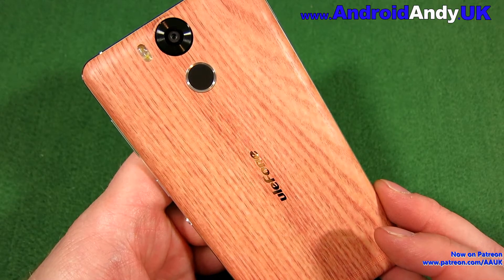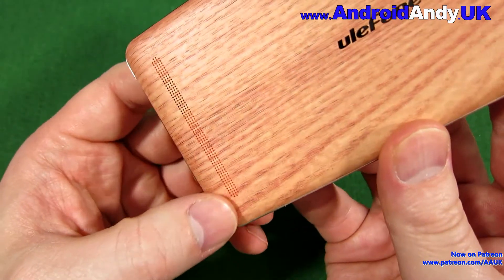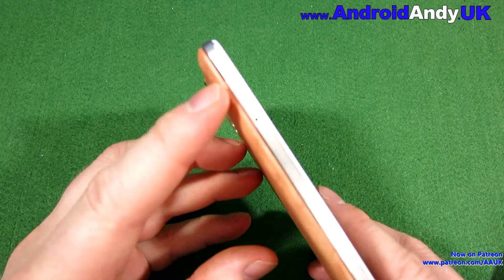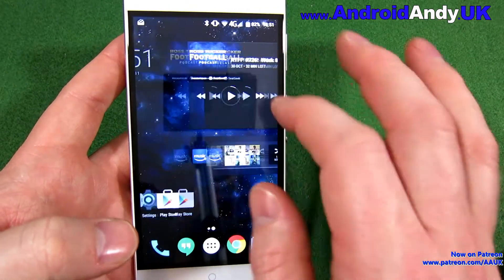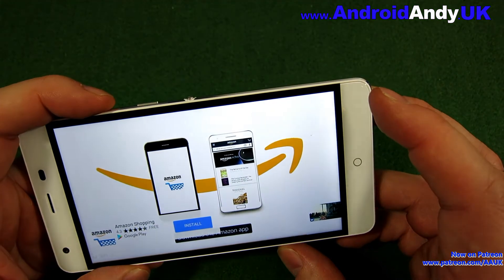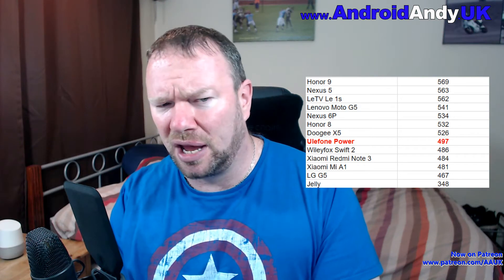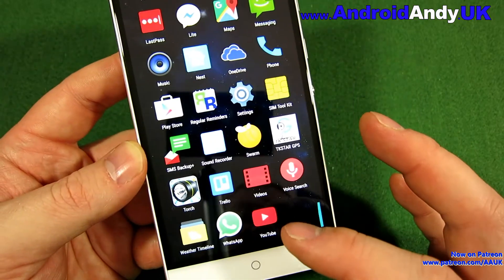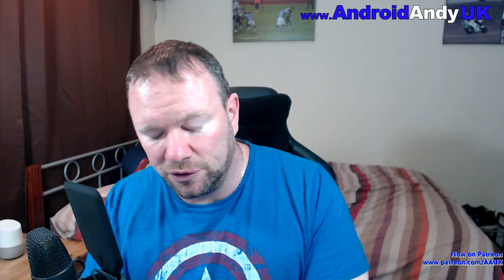Ulefone Power Full Review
Need a cheap device with a big battery?  You've found one!